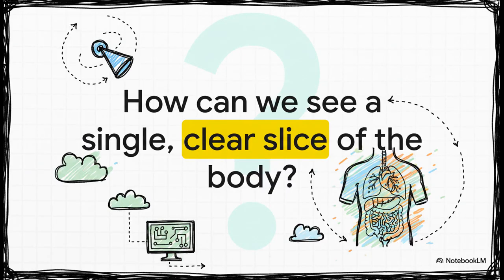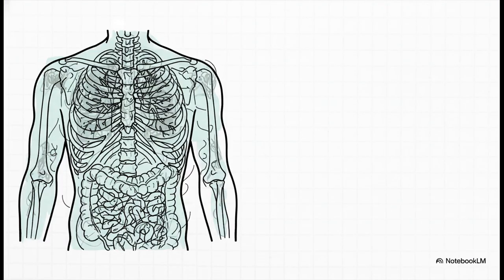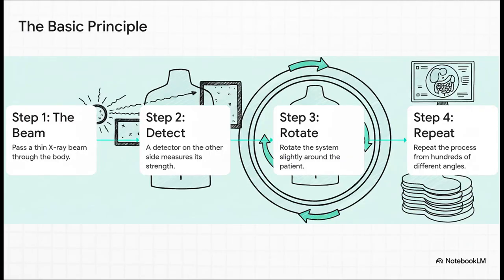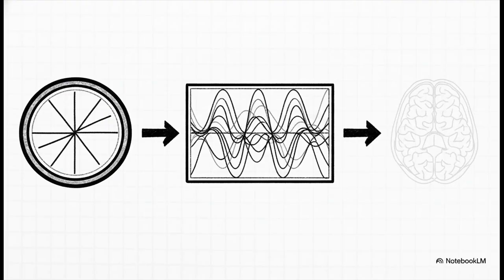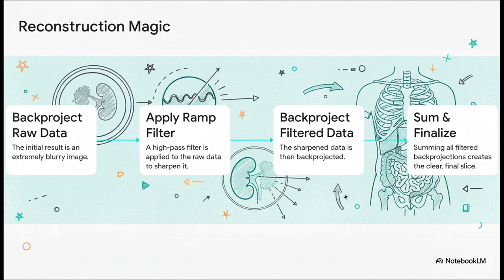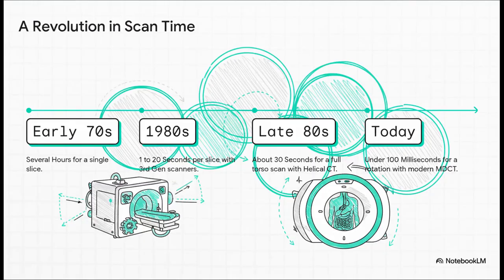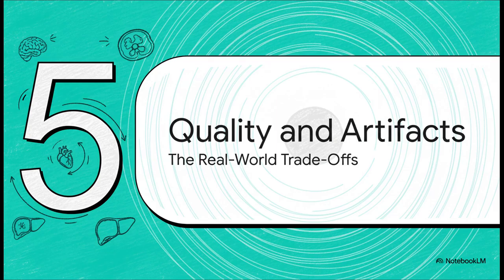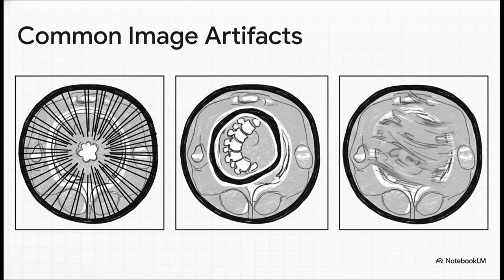Chapter 6 - Computed Tomography